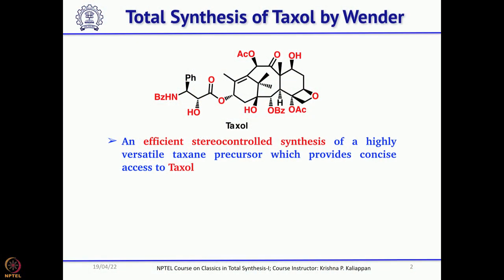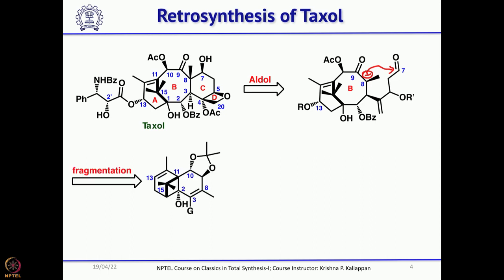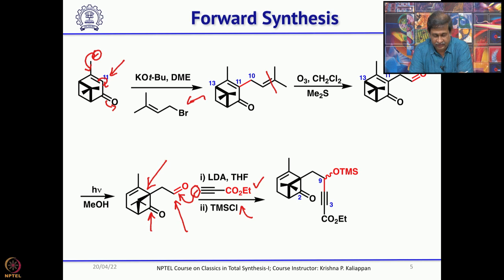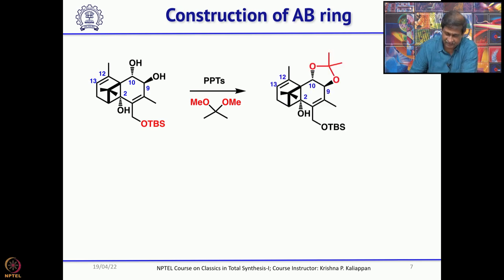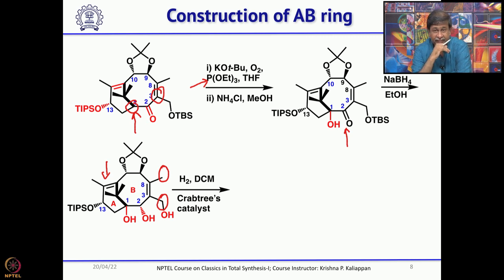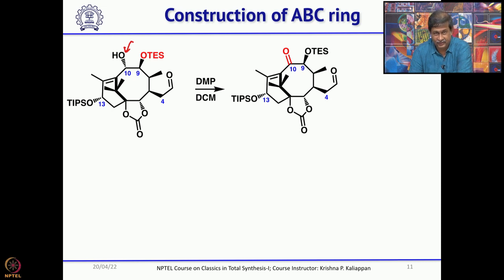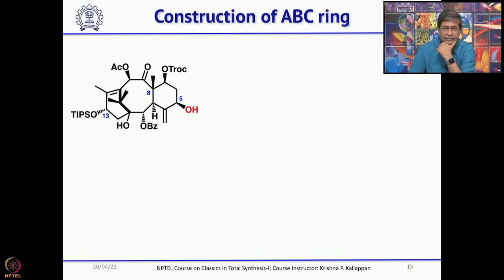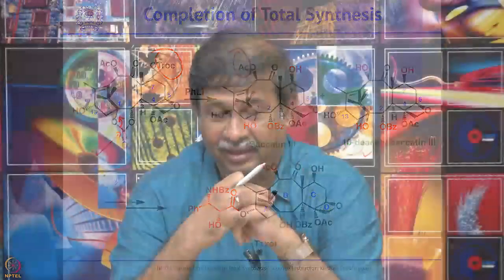Lecture 49: Total synthesis of Taxol (Wender)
Week 10: Lecture 49: Lecture 49: Total synthesis of Taxol (Wender)